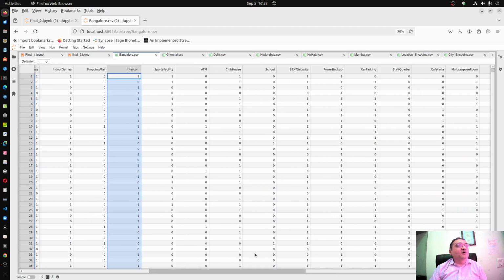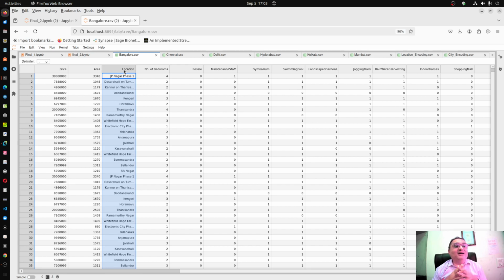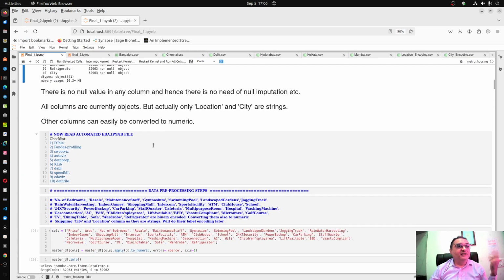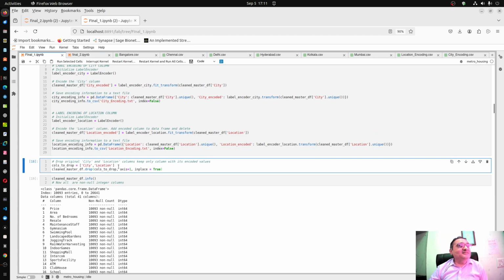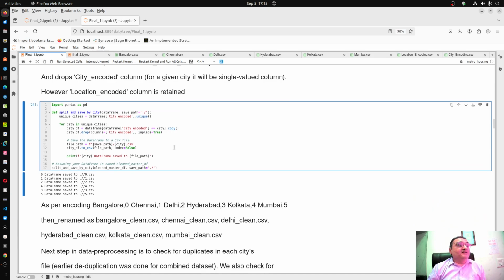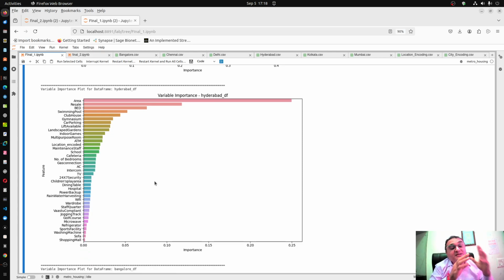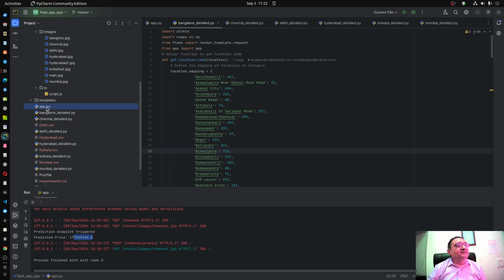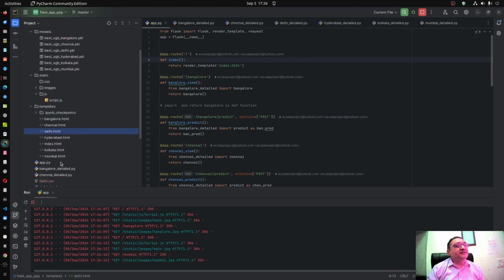Property Price Prediction App (Regression)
Property Price Prediction App (Regression) Video For Explaining Visitors to website of Ecube Analytics our portfolio projects (Ref